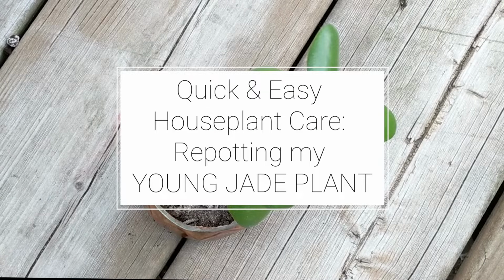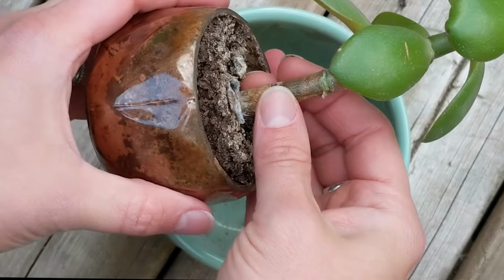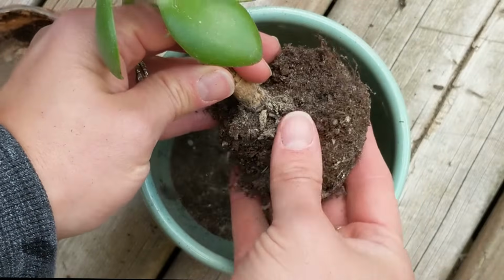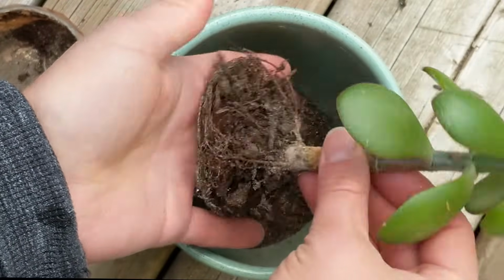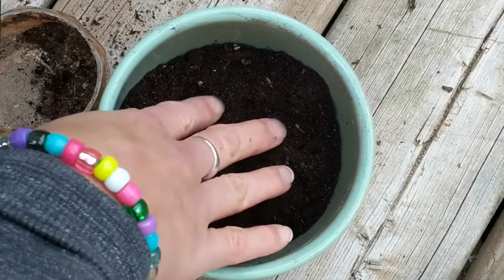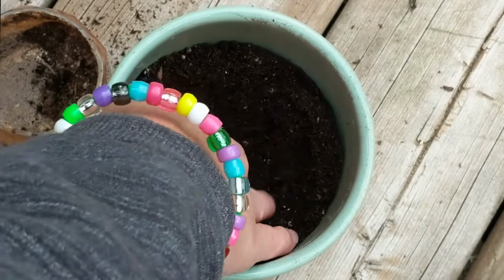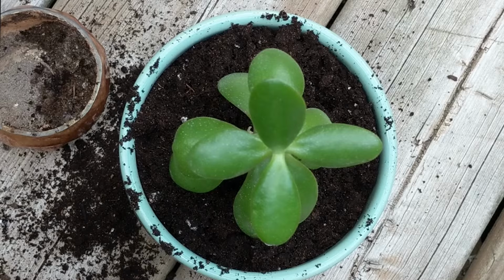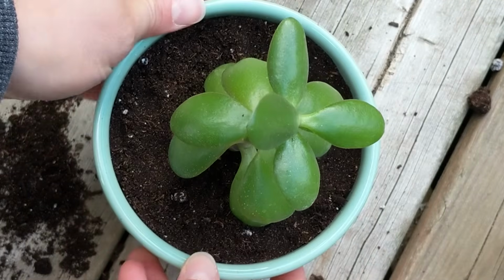Repotting Young Jade Plants | Quick & EASY Houseplant Care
My young jade plant (Crassula ovata) has outgrown it's little home. Time to repot! Follow along to see this simple upgrade to a new home for my jade plant that is not so tiny any more!

How often should you repot?
Potted Jade plants can become root-bound, which can stunt growth of the plant. Repot in fresh soil every so often to let the plant stretch out, refresh, and grow even bigger and healthier. Small jade plants like the plant featured in the video should be repotted every two or three years, increasing pot size each time. Larger plants can wait four or five years, depending on the pot size and root system.

What soil to use?
Select a well draining soil like a succulent or cactus mix. Jade plants do not like to have wet feet. General potting soil can become too wet for Jade plants, which can lead to root rot.

When to water?
If your jade plant is coming from drier soil, like the one featured in the video, give it a good watering right away. If your current jade plant has been wet for a while, you could simply repot and jump right into your regular watering schedule. If your current jade plant has been damaged in the transplant process or you remove large parts of the roots/plant, you could wait a few days before watering to let the plant heal and callous over. Afterwards, give it a good watering and enjoy 💚

Thank you so much for taking the time to watch this video! You can also follow along on Instagram - be sure to pop in and say hi! Happy gardening!

Want to attract more pollinators to your gardens like butterflies, hummingbirds, and native bees, watch this video for important tips and tricks

Timestamps
00:00 Intro
00:19 What size pot to use
00:35 Use a pot with drainage
00:48 Removing the plant from the pot
00:56 Example of rootbound plant
01:10 Removing old soil
01:20 What soil should you use to repot
01:36 Close-up of root system
01:52 Repotting with new soil
02:02 Why repot outside
02:27 Fill pot to base of roots
02:38 How much to cover with soil
03:29 Press soil down to stabilize
04:00 Finished product